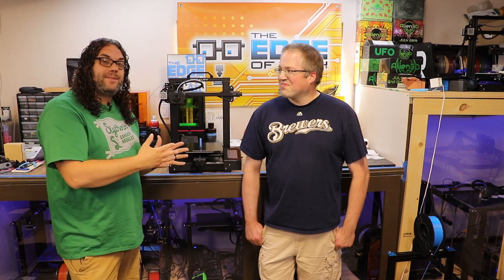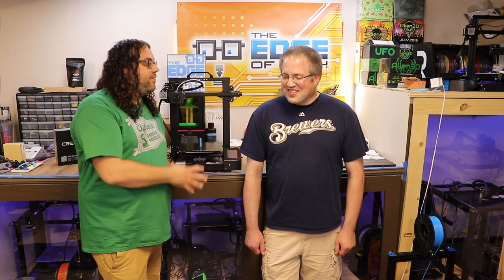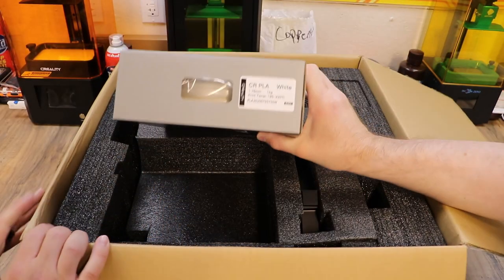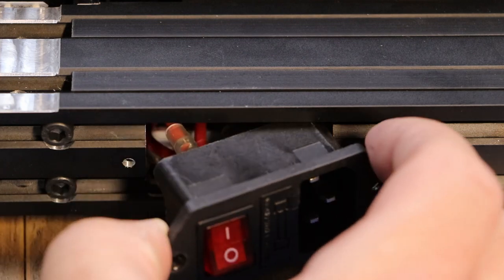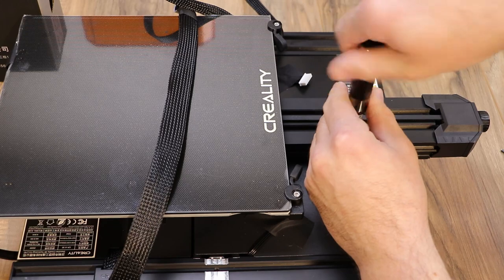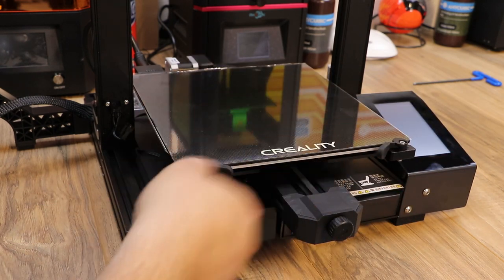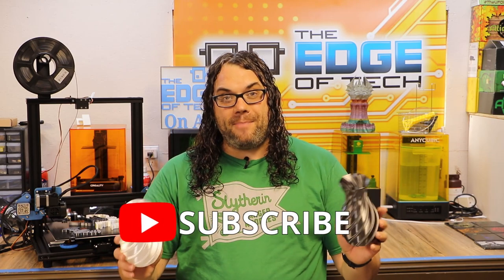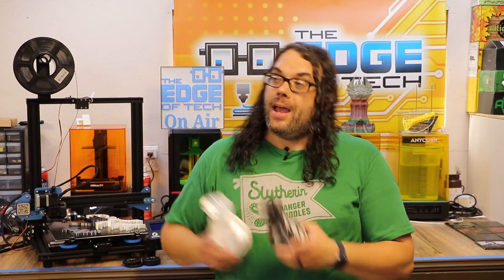Creality CR 6 SE - Unboxing, Assembly and Test Print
In this video we look at the Creality CR 6 SE. We go through unboxing, an updated assembly with safety checks and a test print. A special thanks to Steve for bringing his Creality CR 6 SE over so we could film this video!

CR 6 SE on Amazon

Credits